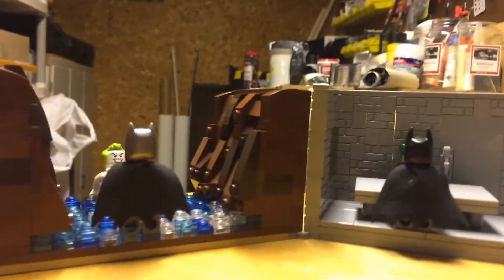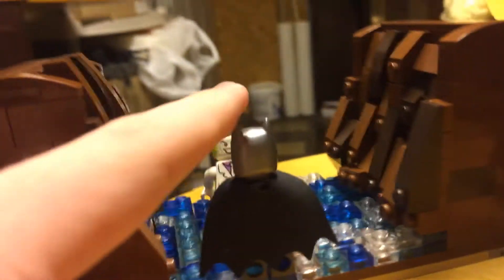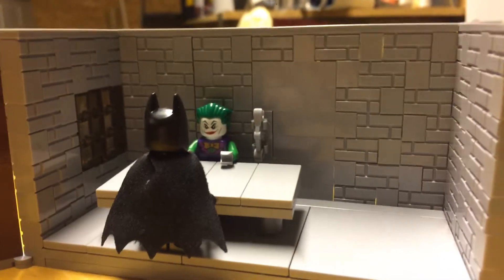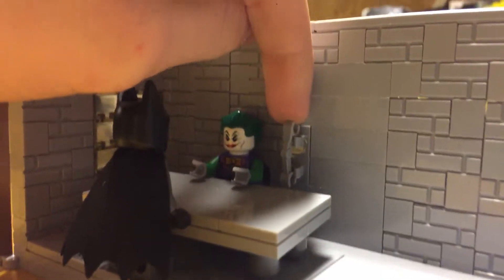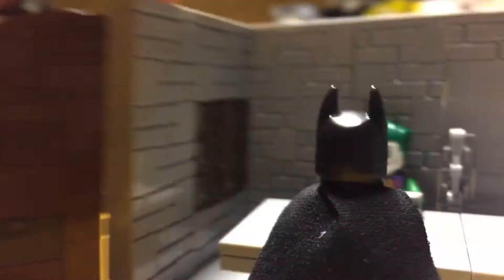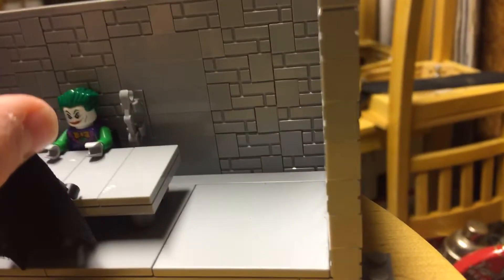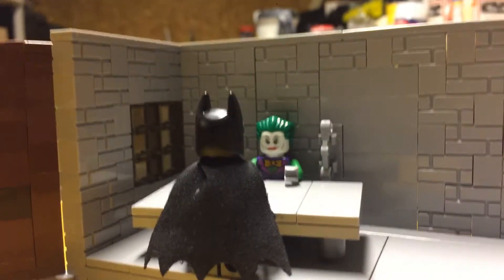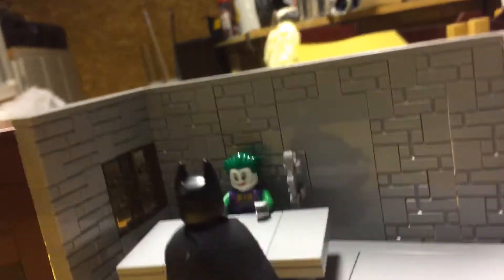(Day 2-3) Brickitect 90k Subscriber Contest | The Best Jokers: The Dark Knight Interrogation Scene